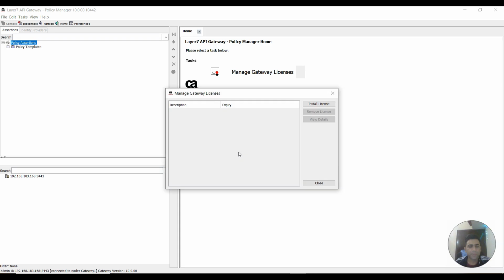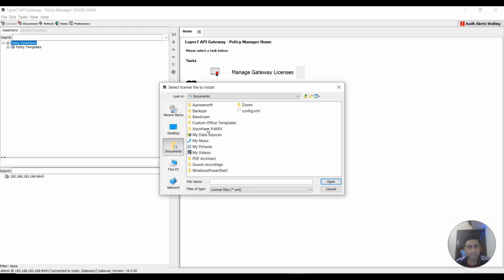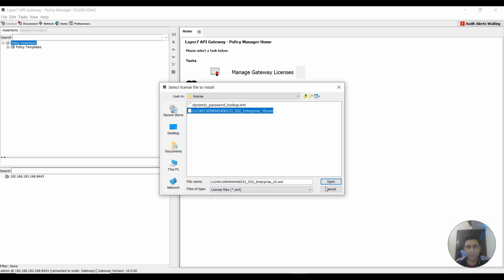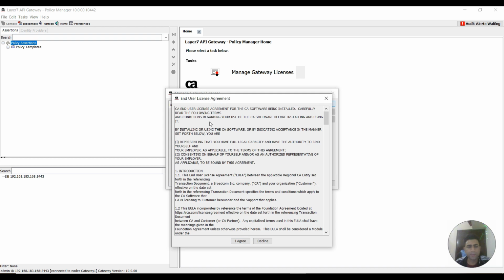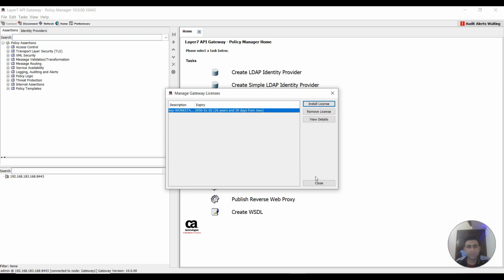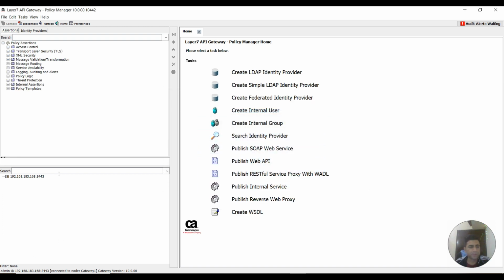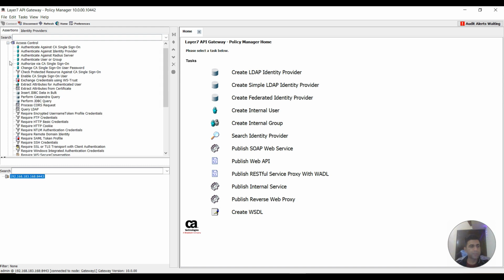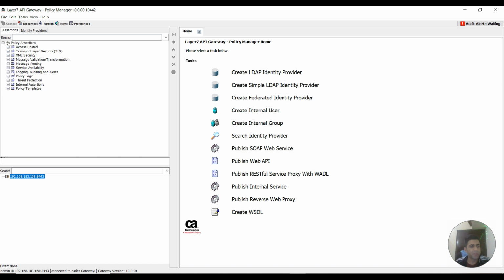License Installation for CA Layer 7 API Gateway - Broadcom Inc.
Get started with CA Layer 7 API Gateway license installation in this comprehensive video guide. Whether you're new to licensing or a seasoned user, this tutorial will walk you through the step-by-step process of setting up your API Gateway license efficiently. From understanding licensing requirements to navigating the installation procedure, we cover everything you need to know. Join us to ensure your API Gateway is properly licensed and ready to unleash its full potential in managing your APIs effectively!